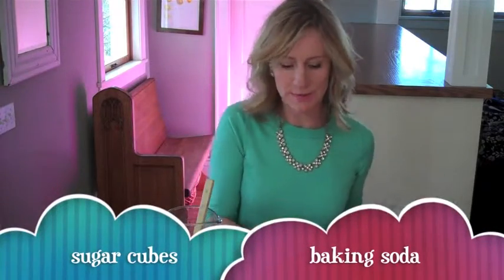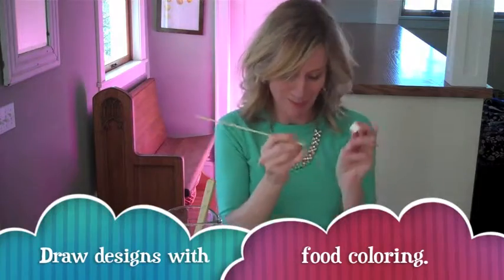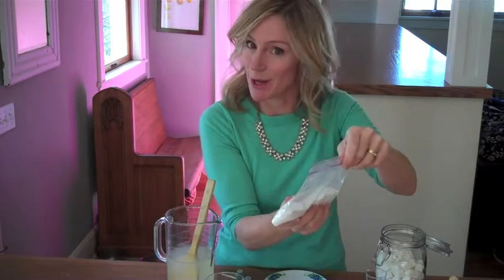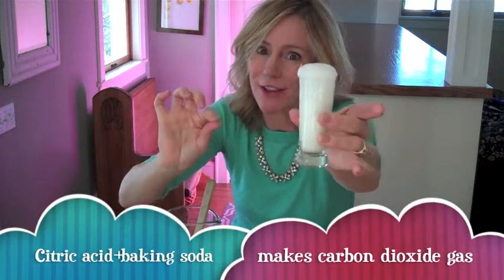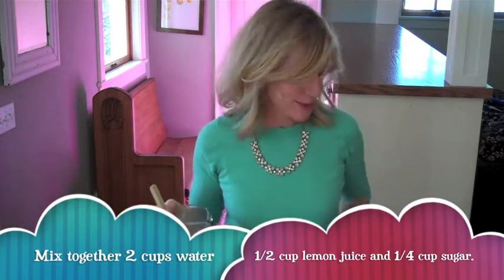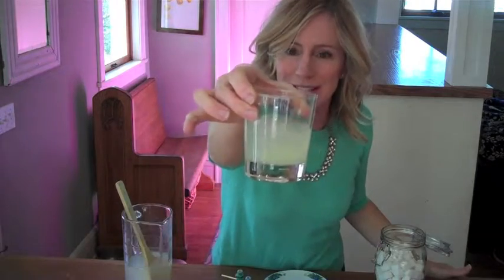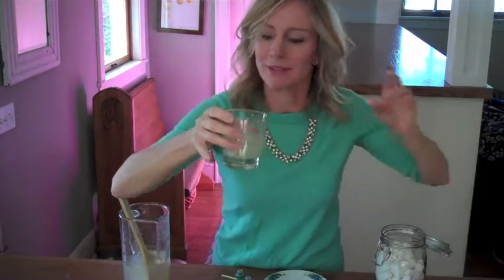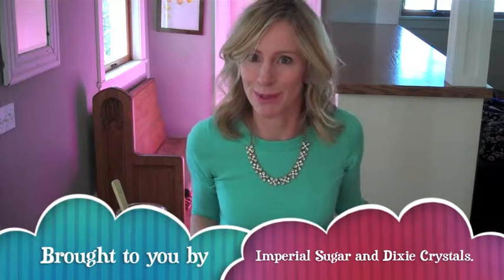Kid's Science Experiment - Lemonade Sugar Cube Fizz Bombs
Lazy summer days call for cool science projects. In this science experiment we use sugar cubes, citric acid and baking soda to cause a chemical reaction. When you combine liquid citric acid and baking soda, you create carbon dioxide gas. When this gas is trapped in a liquid, it bubbles up to the top to be released.  These are the same bubbles used to carbonate soda!

Since lemonade is just sugar and lemon juice, we're going to use our homemade fizz bombs to create a fizzy lemonade! Liz Heinecke, The Kitchen Pantry Scientist, shows us how.

Just follow along and you can have the coolest lemonade stand in the neighborhood!